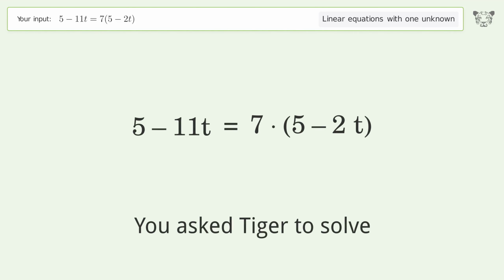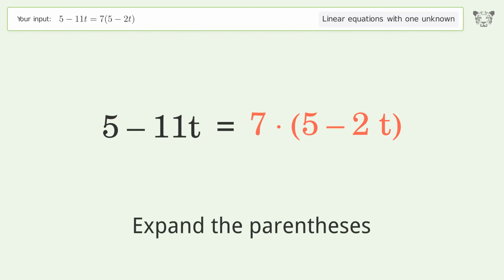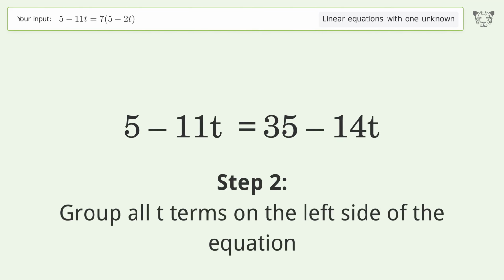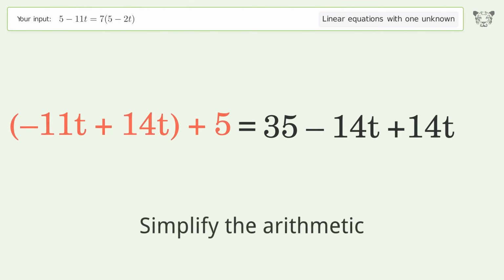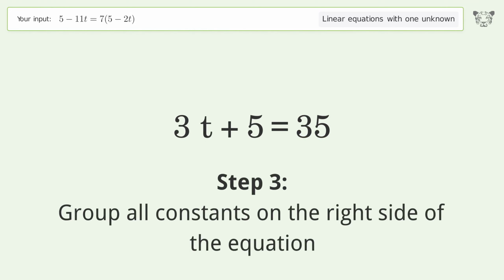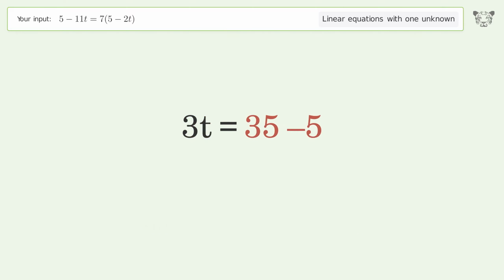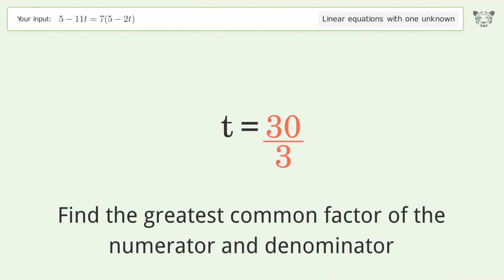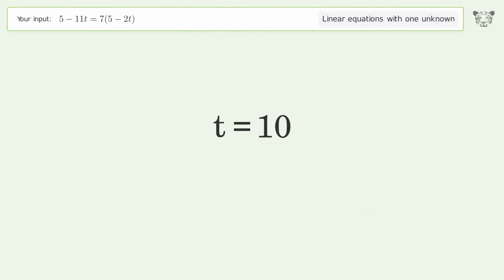Linear equation with one unknown: Solve 5-11t=7(5-2t) step-by-step solution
Solving 5-11t=7(5-2t) using the linear equation with one unknown solver

for a step-by-step and more tips and tricks for dealing with linear equations with one unknown.